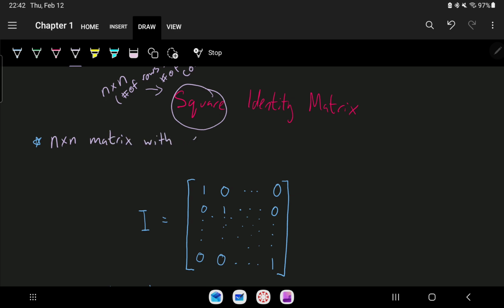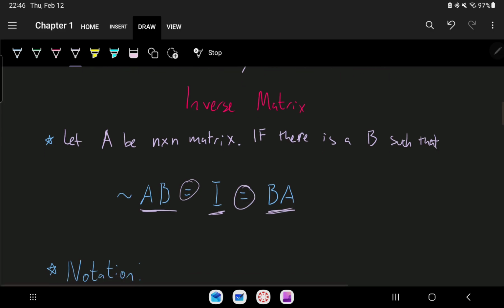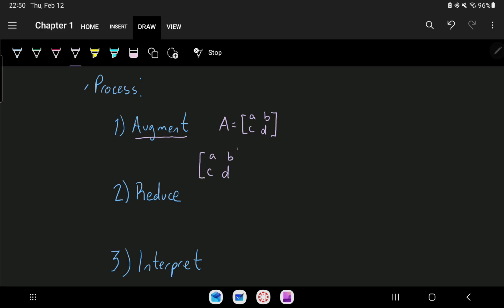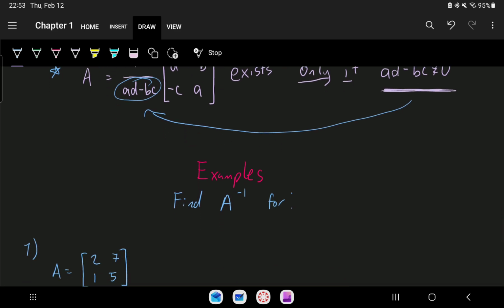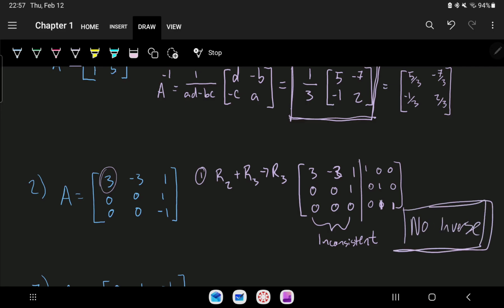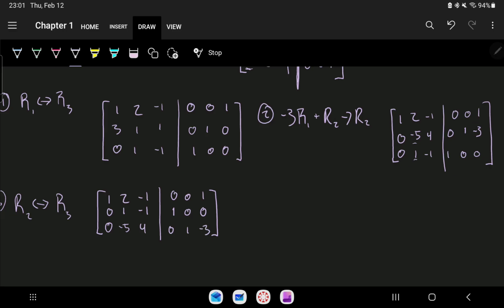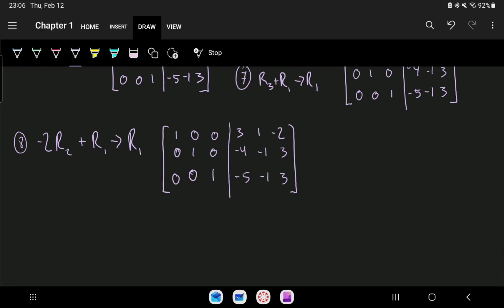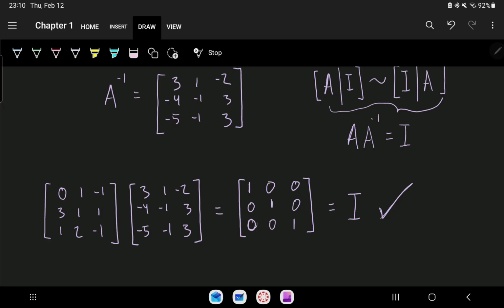MAT2250: Elementary Linear Algebra - Inverse of a Square Matrix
This video goes into the fourth section of Chapter 1 of Introduction to Linear Algebra with Applications (Jim DeFranza; Daniel Gagliardi). Here, we explain square identity matrices in order to go over finding the inverse of a square matrix.